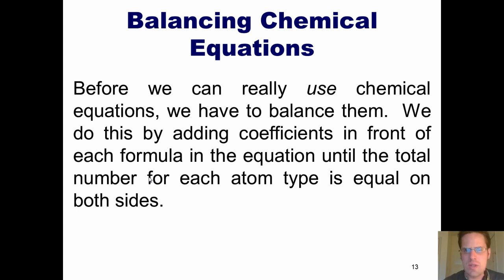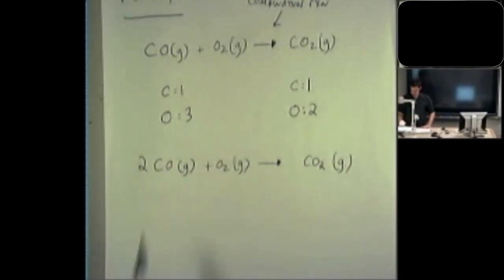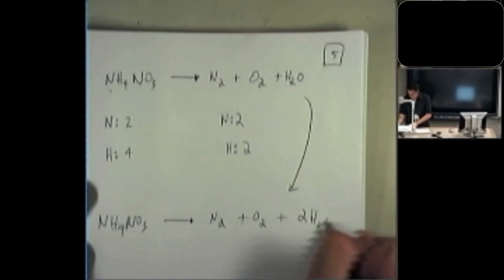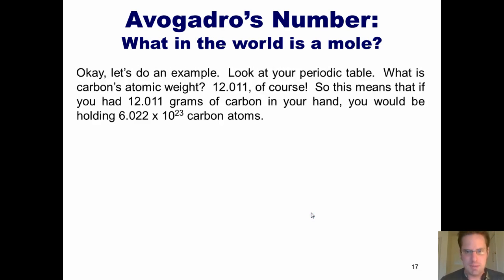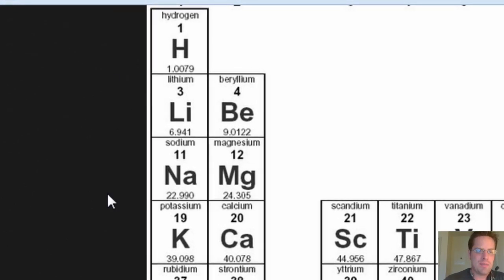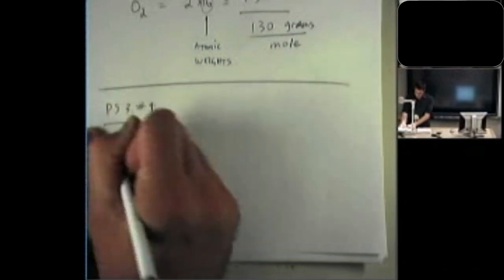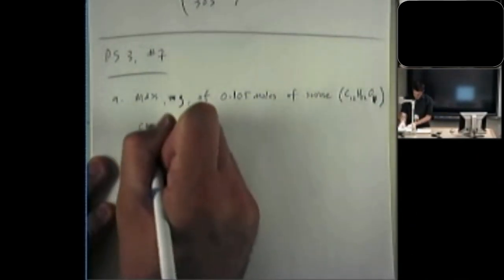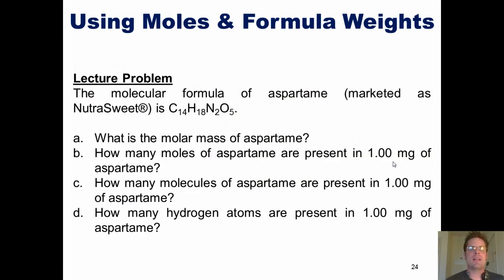Chapter 3 - Stoichiometry and Calculations with Formulas and Equations: Part 3 of 5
In this video, I'll continue our General Chemistry course by teaching you how to use Avogadro's number to interconvert between moles and number of atoms, how to use a compound's molecular weight to interconvert between moles and grams, and how to calculate the number of molecules and atoms from mass.